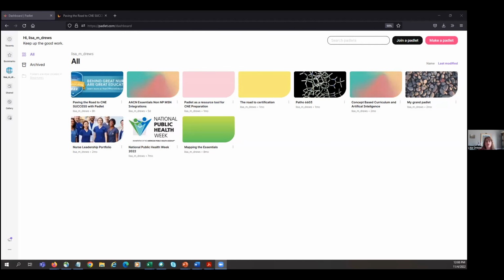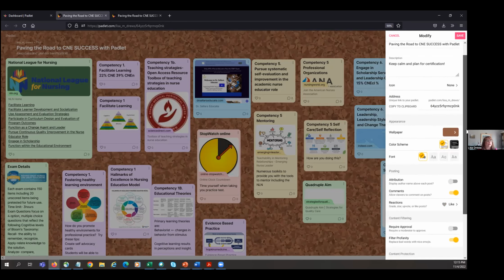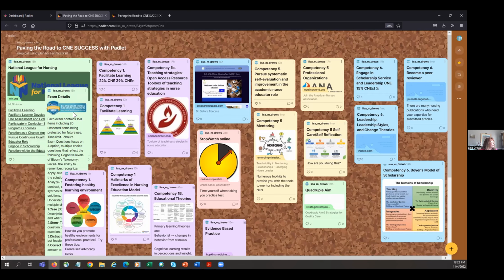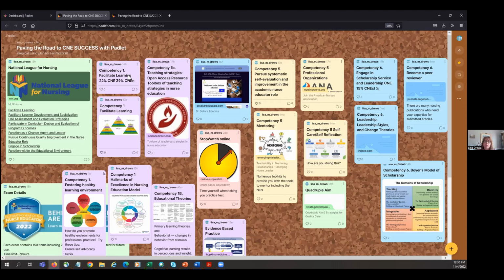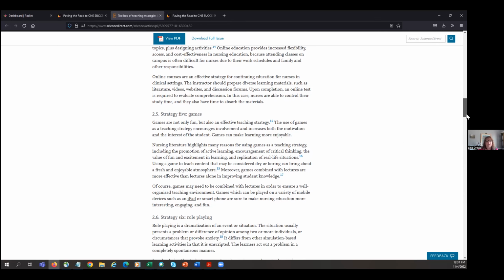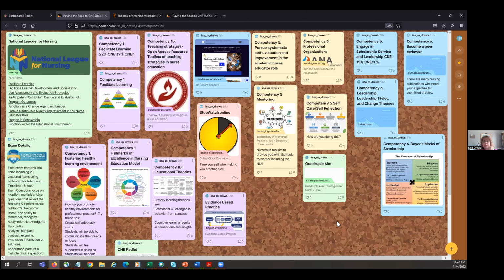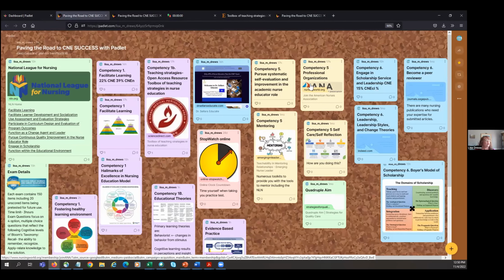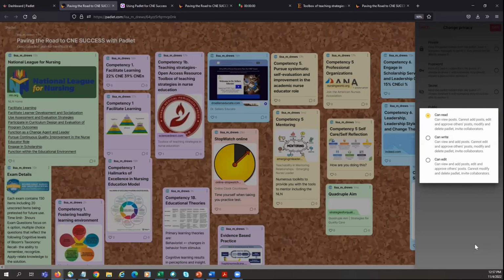Snapshot 78-Padlet and Facilitation of Learning using Technology presented by Dr. Lisa Drews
What is Padlet?
How can it be utilized to incorporate systematic self-evaluation and improvement in the academic nurse educator role?
How does Padlet/Technology align with Nurse Educator Competencies?

Presentation Objectives:
1. Educators will learn how to create and use Padlet
2. Educators will be able to create a Padlet for CNE® resources and test preparation.
3. Educators will examine methods to incorporate systematic self-evaluation and
improvement in the academic nurse educator role.
4. Educators will be able to articulate how the nurse educator engages in scholarship,
service, and leadership.

*Last Live CNE Review in 2022-November 6 at 1pm Eastern

Questions???